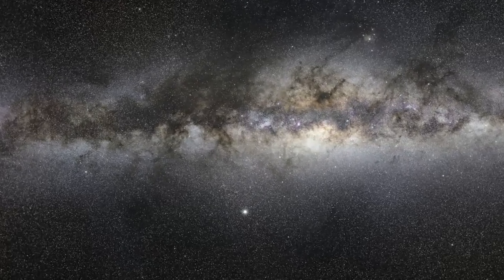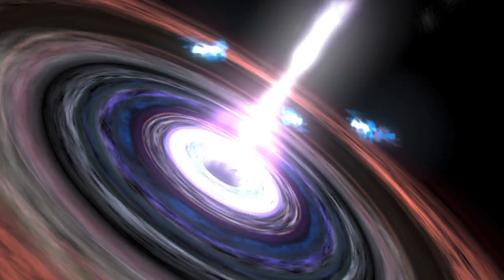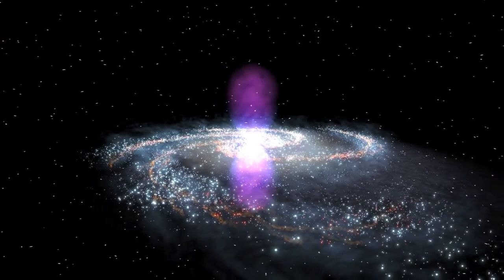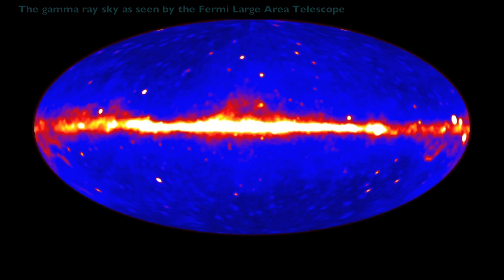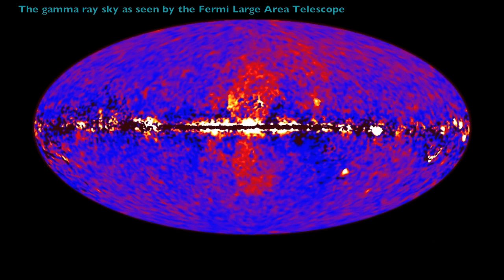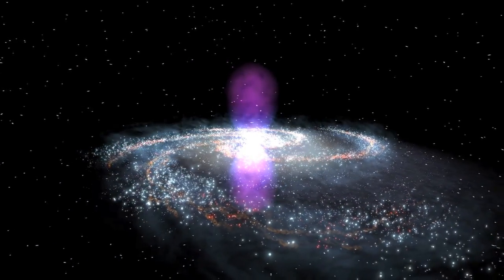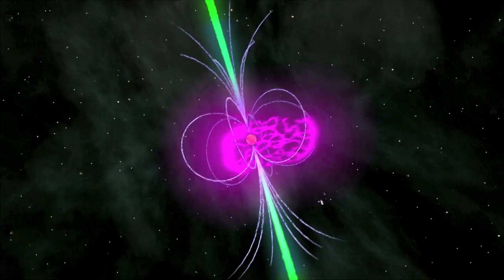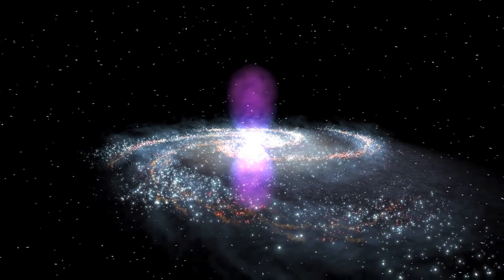Behind the Mysterious Fog Surrounding the Milky Way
On November 9th, 2010, a group of scientists at NASA's Fermi Gamma-Ray Space Telescope announced the discovery of two bubbles of energy erupting from the center of our galaxy.  The structure spans more than half of the visible sky, from the constellation Virgo to the constellation Grus, and it may be have been around for millions of years.

These bubbles extend 25,000 light years from each side of our galaxy and contain the energy equivalent of 100,000 supernovae.